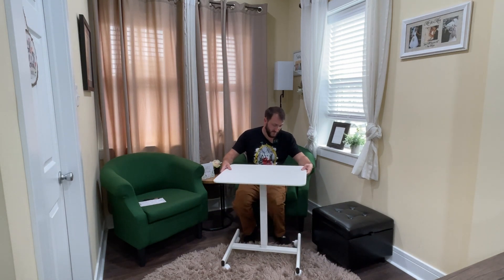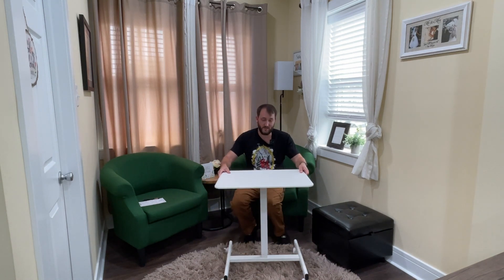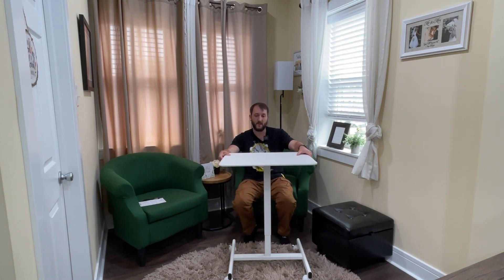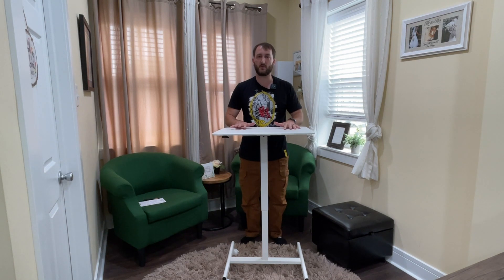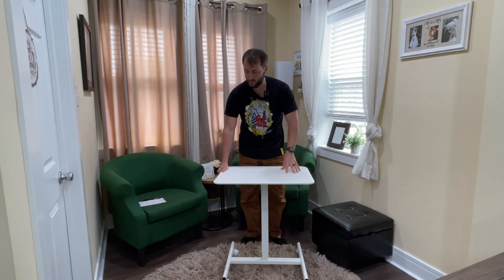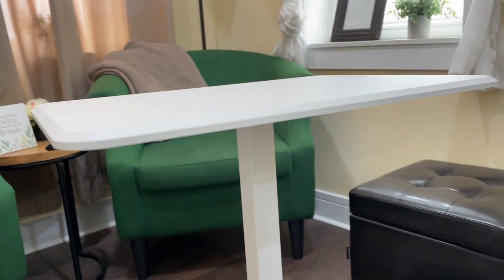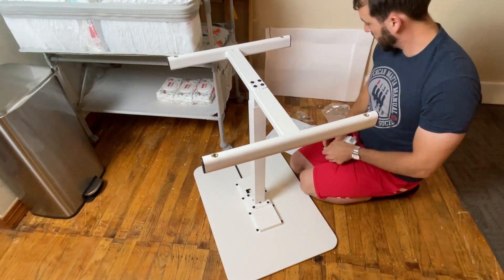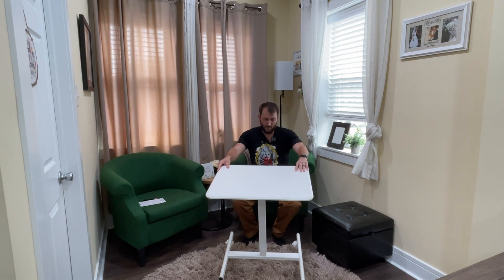Everything you need to know... Small Portable Standing Desk